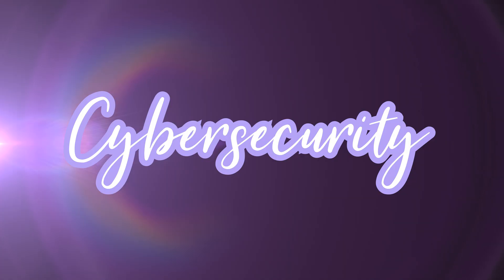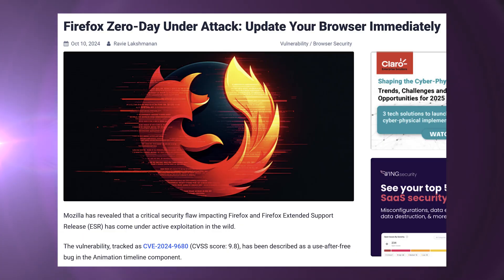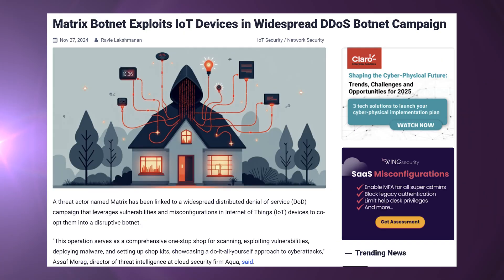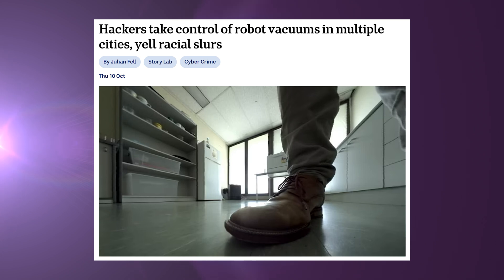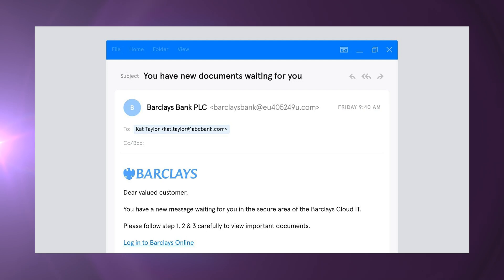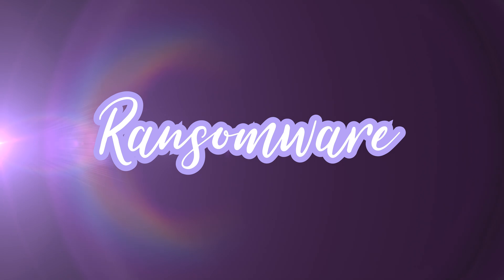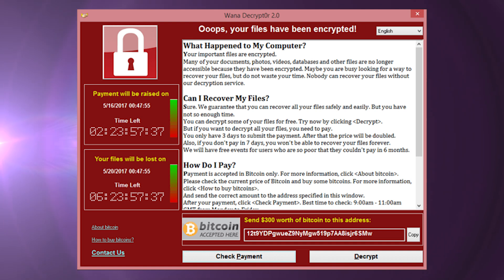15 Cybersecurity Terms Everyone Should Know (Explained for Beginners!)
From Nov. 25 to Dec. 2, customers can get $25 off any purchase of $100 or more on the Yubico website!

Learn the top 15 cybersecurity terms you need to know to protect your online accounts from common threats like phishing, malware, ransomware, SIM swapping, and more! Discover how tools like YubiKeys, password managers, and passkeys can secure your digital life. Perfect for beginners looking to boost their online privacy and security. Don't miss these essential tips to stay safe on the internet!